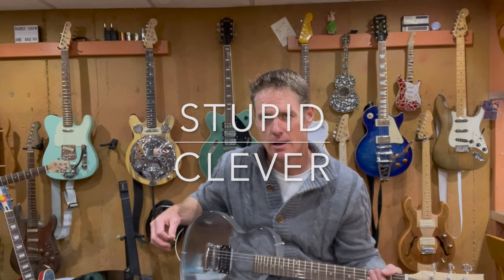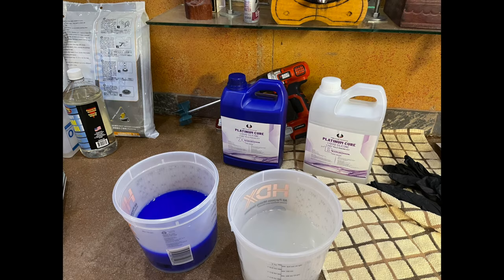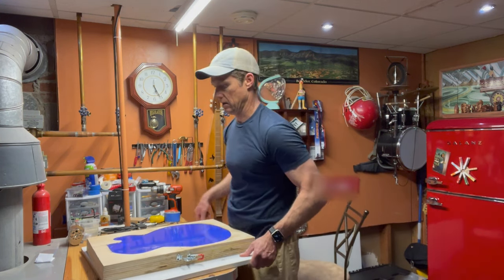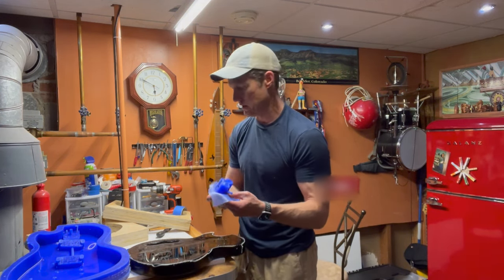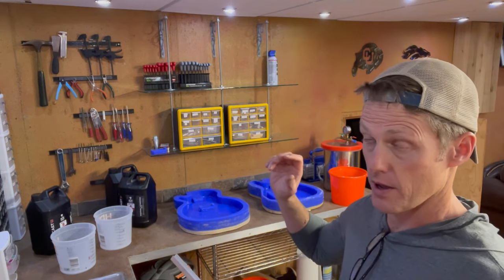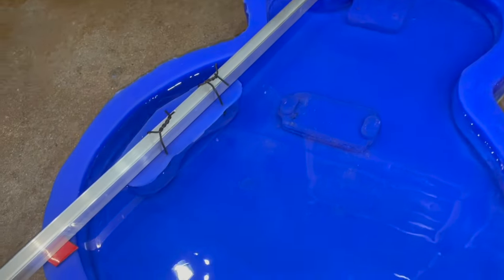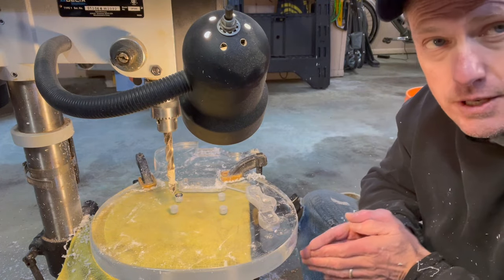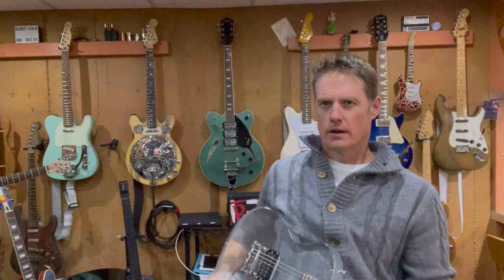DIY Epoxy Guitar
Stepwise review of casting a solid epoxy guitar from an existing wood body.